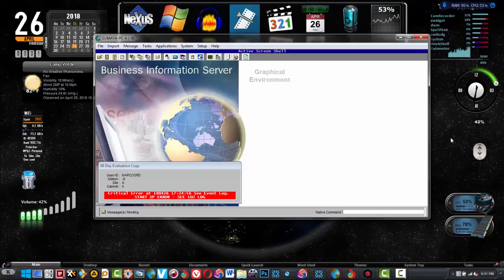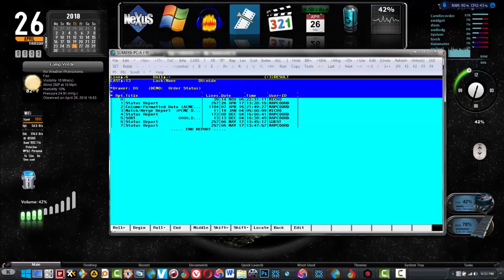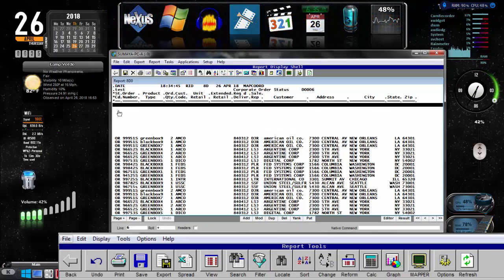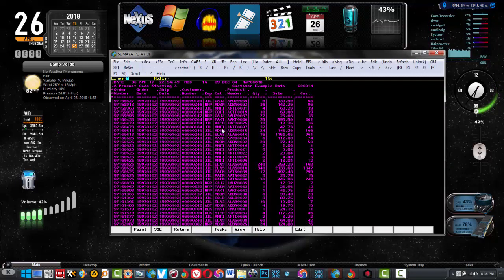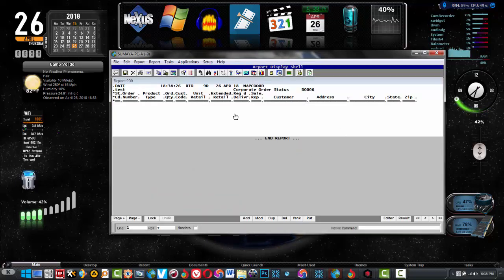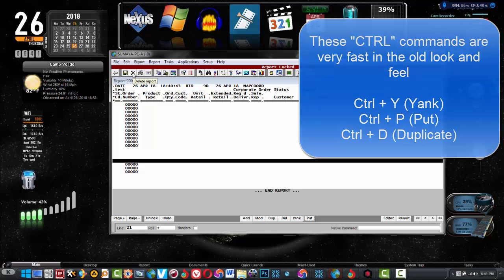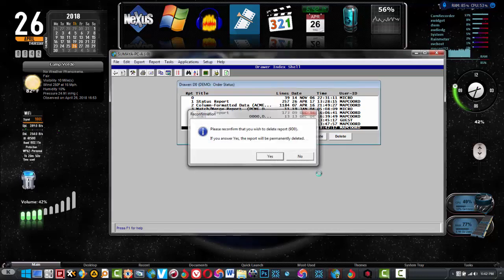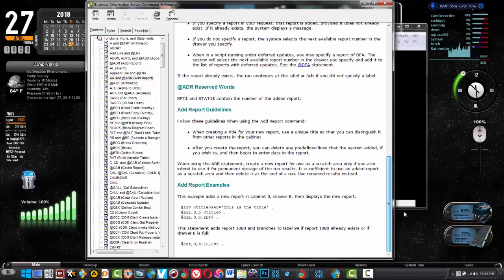som tutor No 3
Beginning with the basics.   Add a Report, Delete a Report, Append a Report.  Demonstrating some of the Utilities and Work Environment Choices.